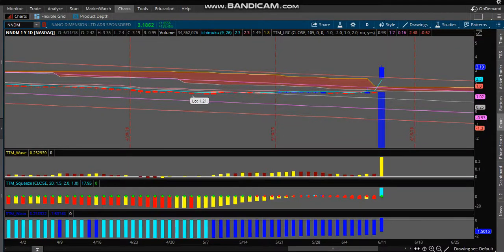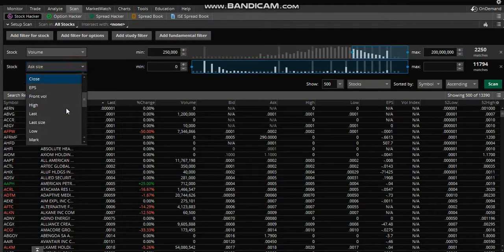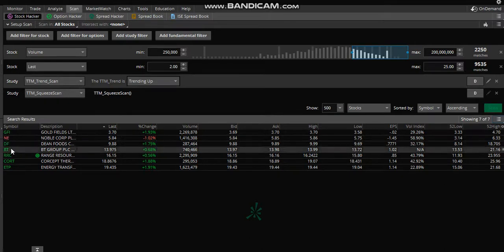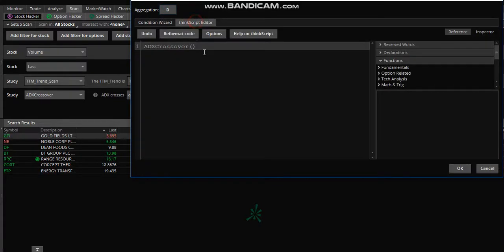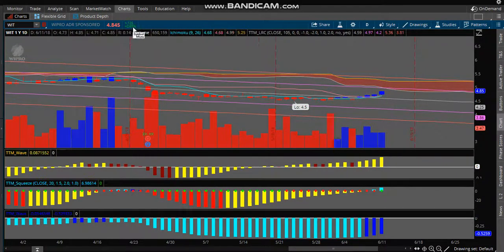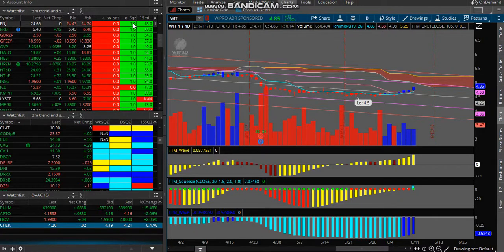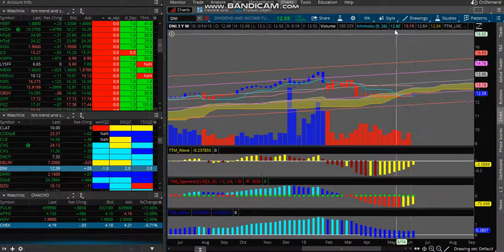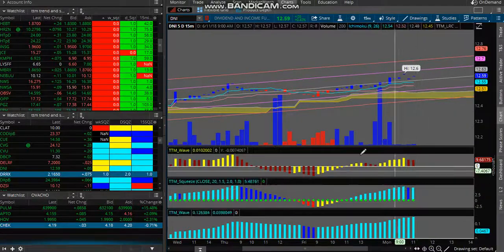TOS Scan With TTM Wave and Squeeze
This video covers how to scan on the Think or Swim platform using TTM Wave and Squeeze studies.